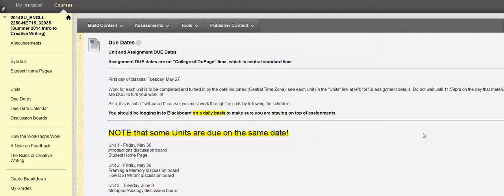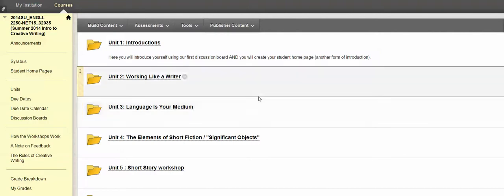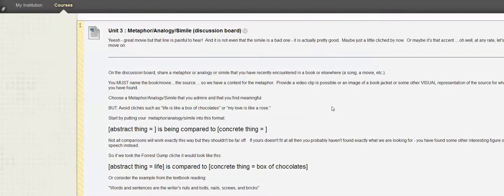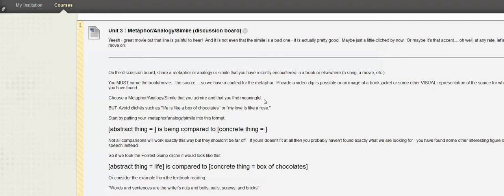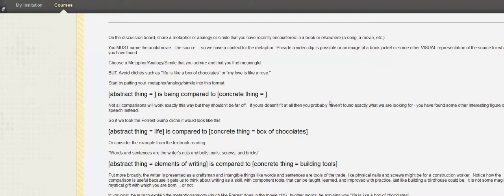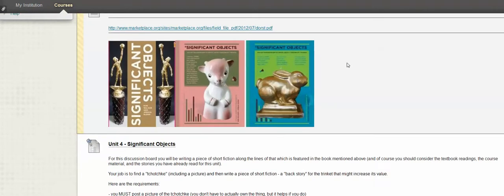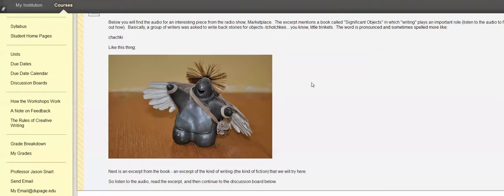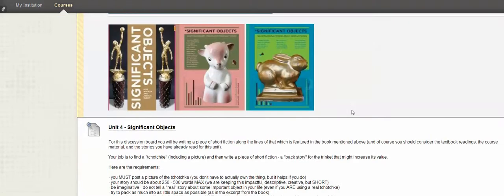Eng 2250 Units 3 and 4